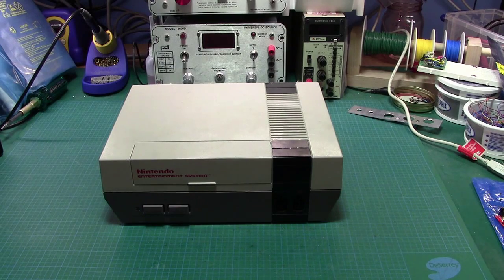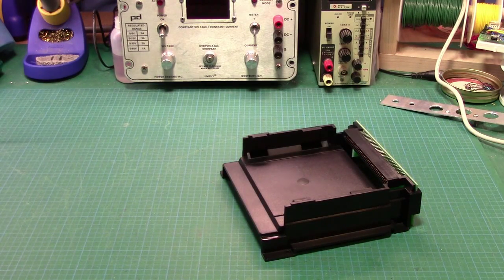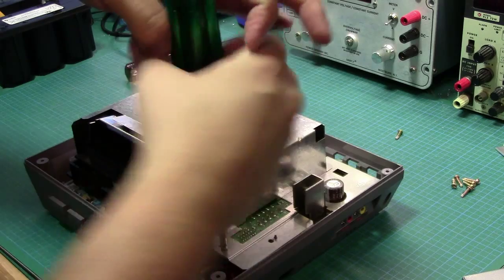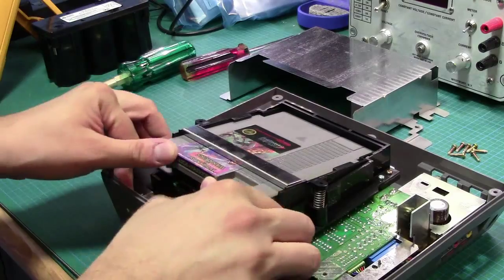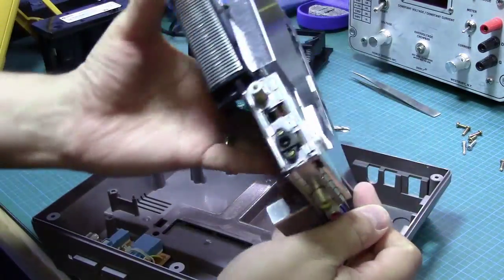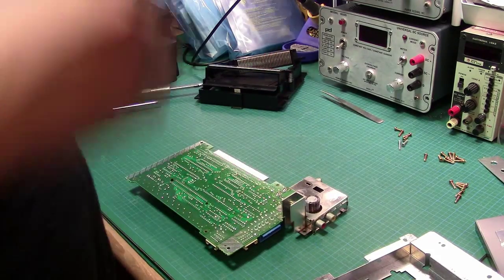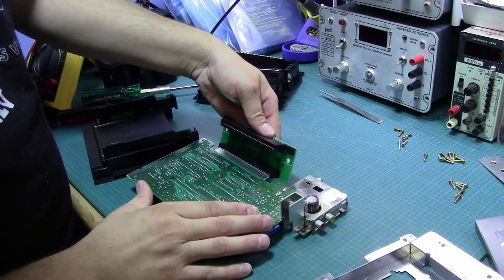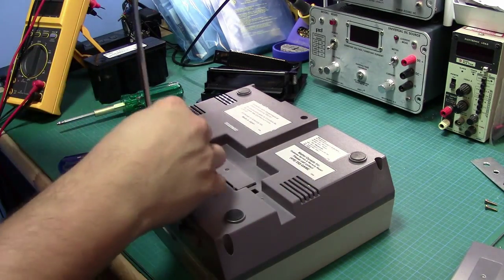NES: Blinking Light Win Install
In this video we pull apart the old console and upgrade the cartridge holder.